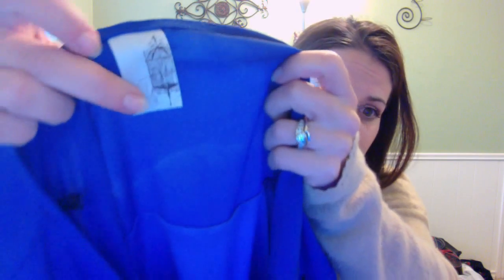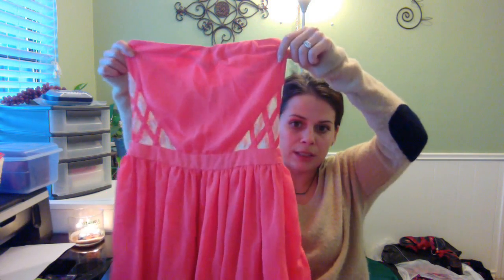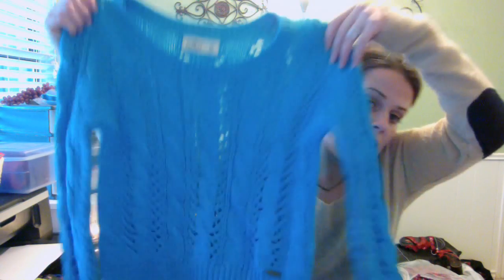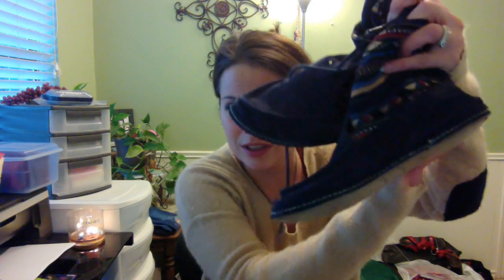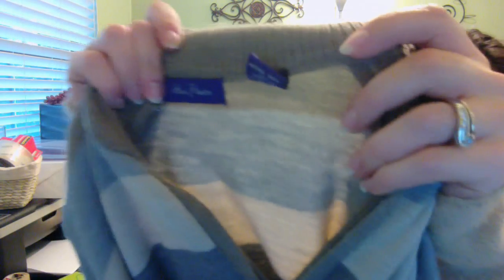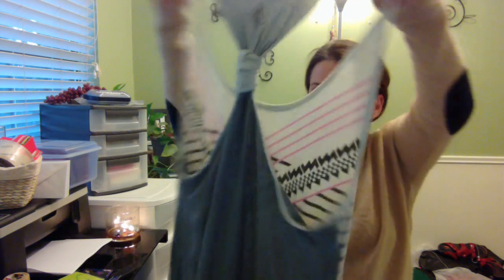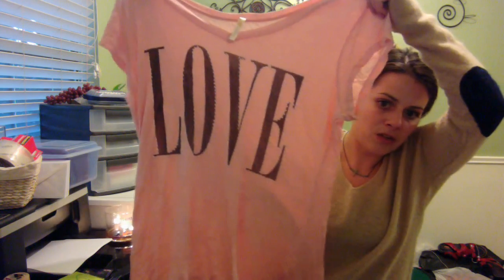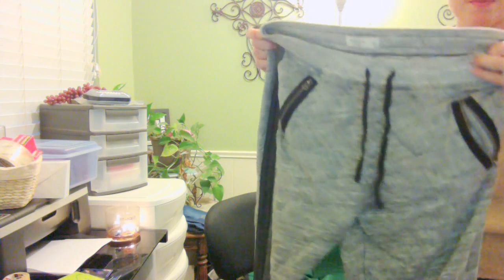Goodwill Bins haul Creator studio! eBay & Poshmark reselling Thrifting